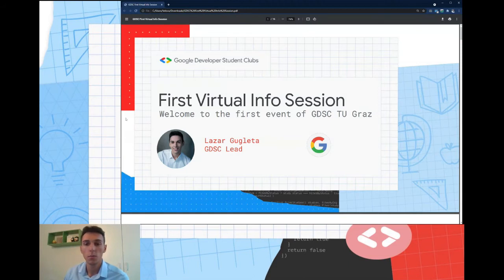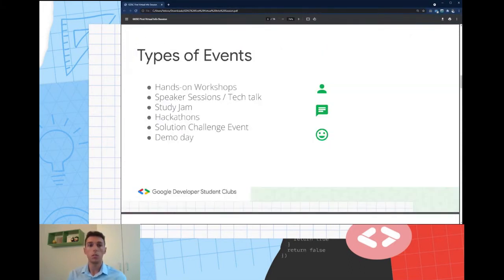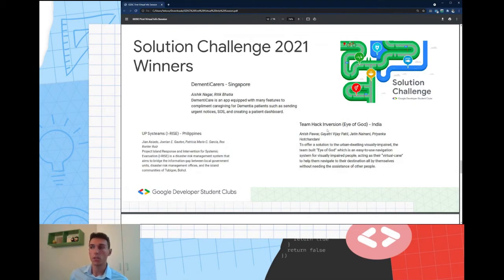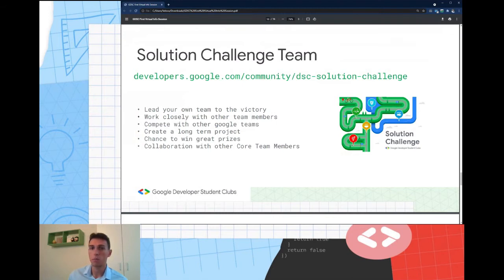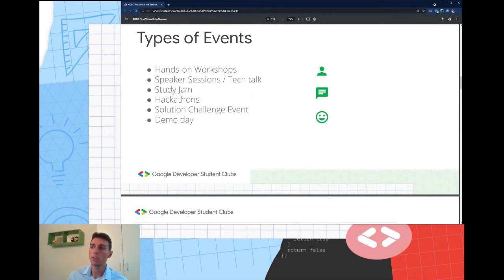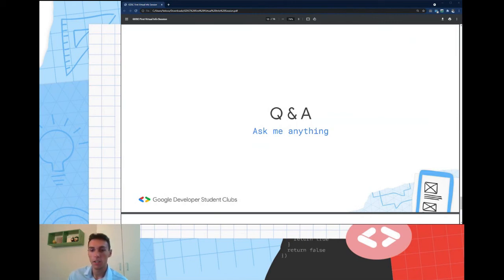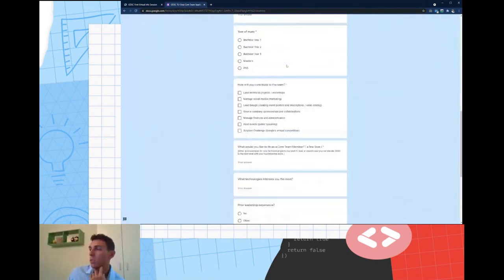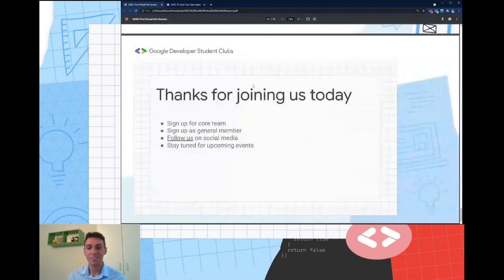First Info Event - Google Developers Student Club (GDSC) || Graz University of Technology (TU Graz)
Meet students interested in developer technologies at your university. All are welcome, including those with diverse backgrounds and different majors.

Learn about a range of technical topics and gain new skills through hands-on workshops, events, talks, and project-building activities - both online and in-person.

Apply new learnings to build great solutions for local problems. Advance your skills, career, and network. Give back to your community by helping others learn, too.

We want to organize hands-on learning experiences for everyone, through hackathons and in-person workshops.
As Google technologies are some of the topics to be discussed we will also do Intro to ML, AI in Games, Git, Android, Flutter, Web Scraping, Blockchain, Linux, WebAssembly, and more.

If you want to boost your CV, have fun, and grow with us - don't miss the Intro Session. We hope to see you there!